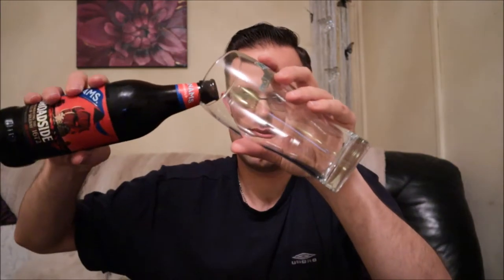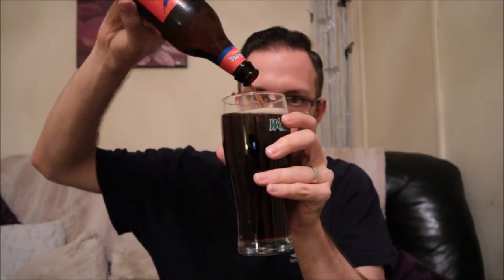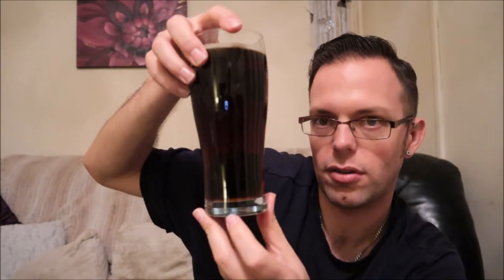Adnams Broadside - Beer Review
Welcome to my review of Adnams Broadside, a strong ruby ale hailing from coastal Suffolk.  Find out my thoughts on the flavours and more within!